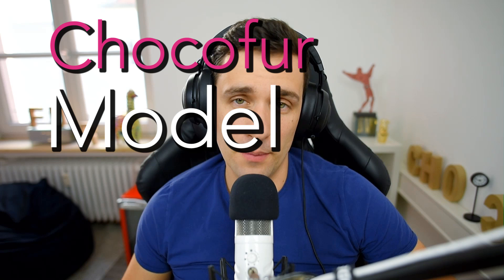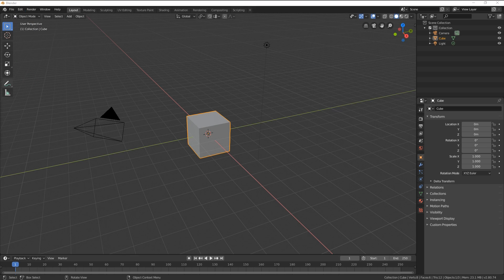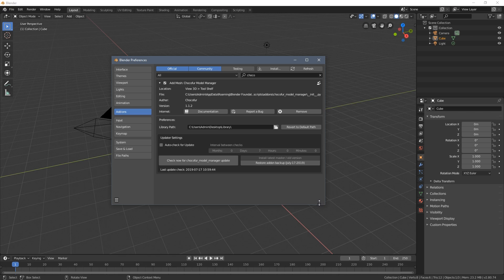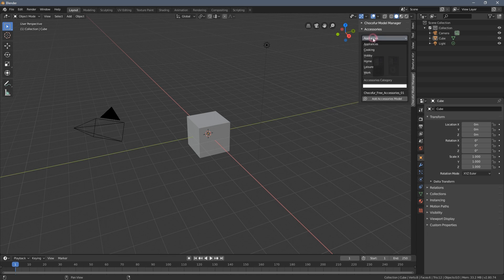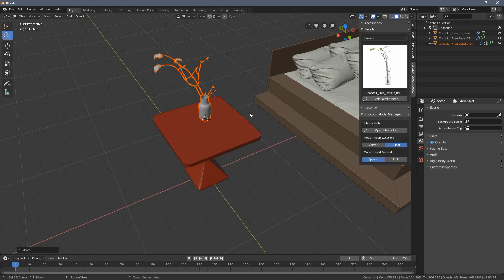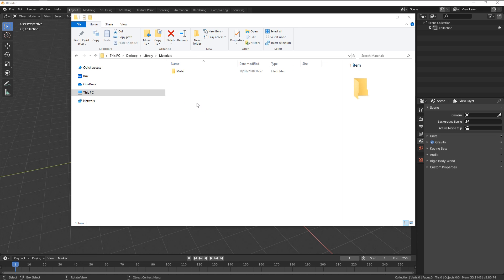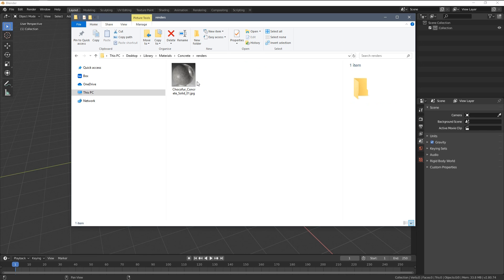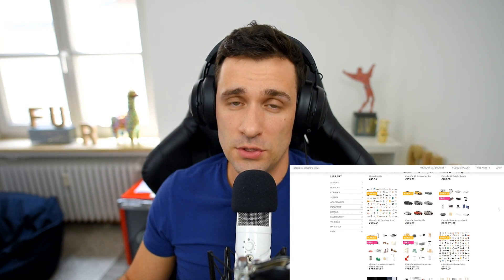Chocofur Model Manager for Blender 2.8 - Addon Tutorial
Chocofur Model Manager for Blender 2.8 is a free addon allowing you to import external 3D assets to your Blender scenes! In today's video, I want to guide through the installation and setup process so you can run it smoothly!

As always, Blender is a free and open-source 3D tool of the future! b3d for life!